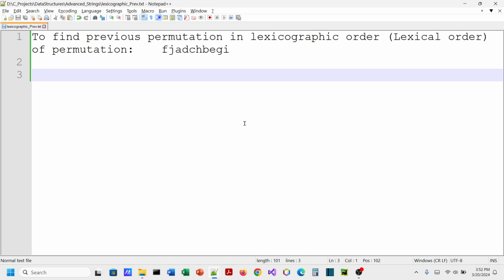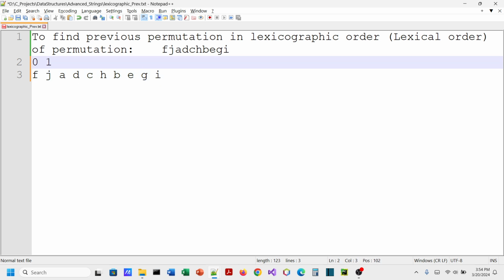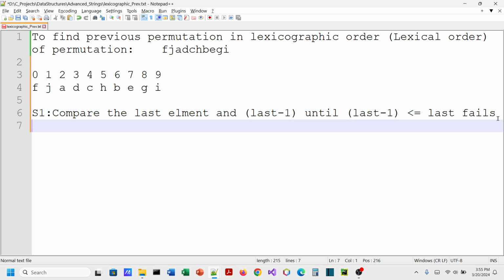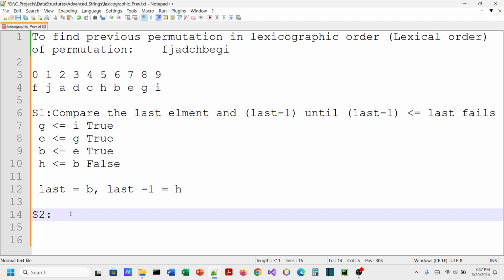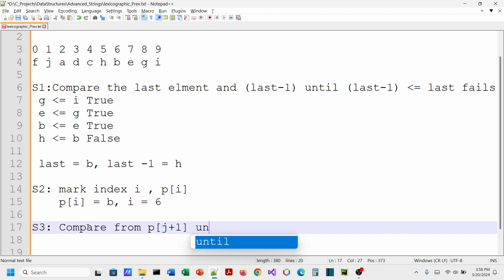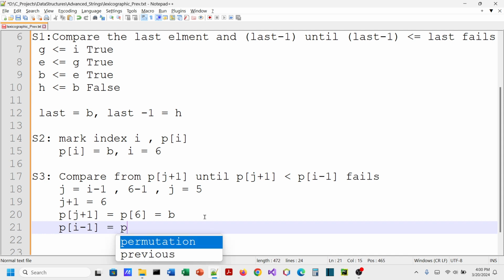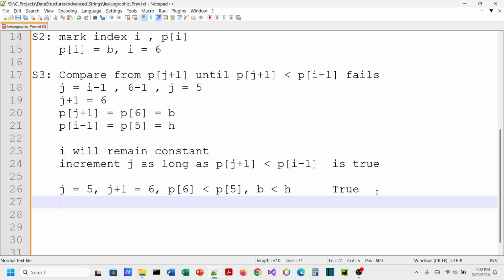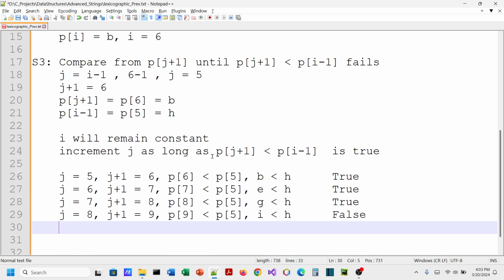How to find Previous permutation in Lexicographic Order (Part 1)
Previous permutation in Lexicographic Order (Part 1)